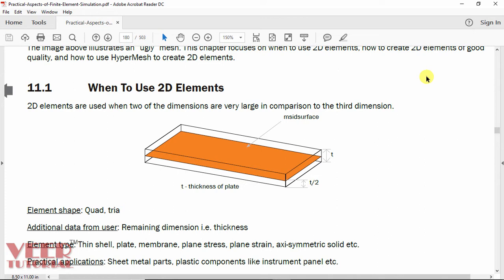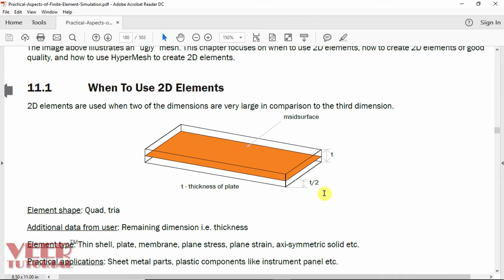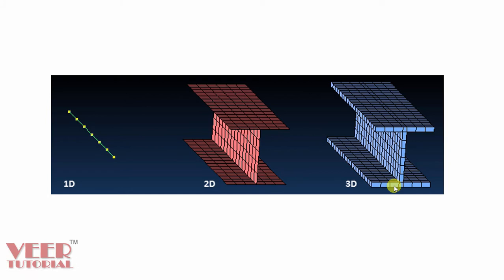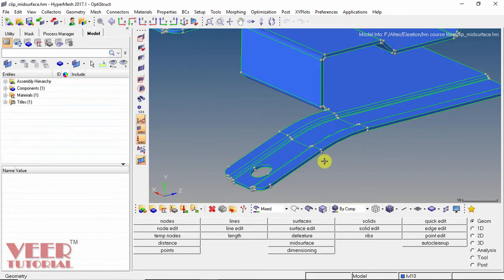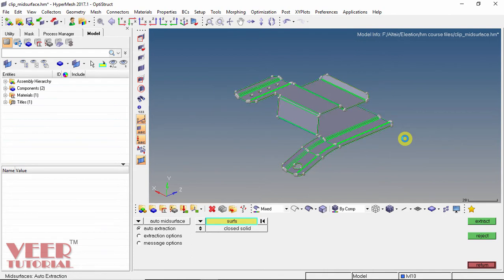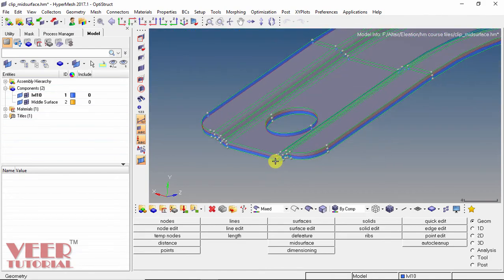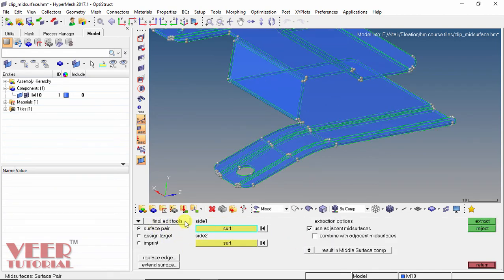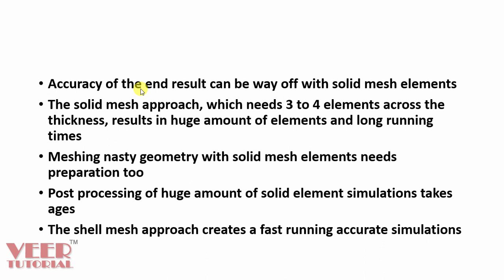05 Generating a Midsurface | Hypermesh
in this lecture, you will know how to generate midsurface in hypermesh

file link

LS Dyna

Abaqus

Hypermesh

NX

CREO

Ansys Structural